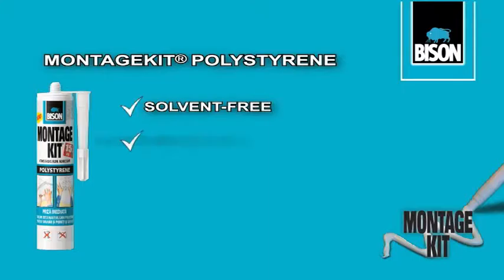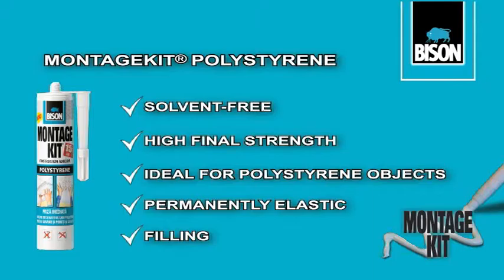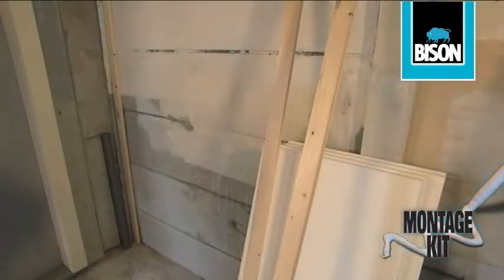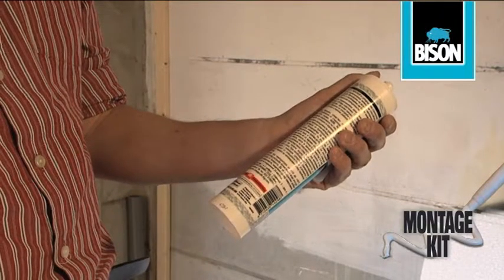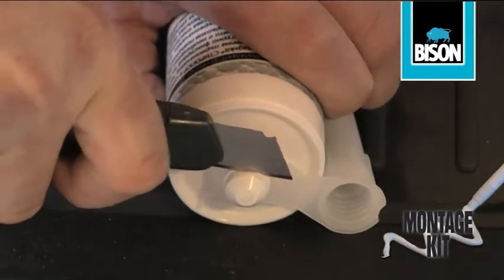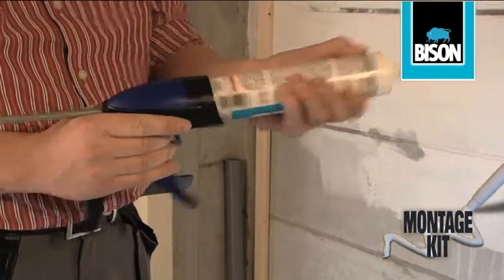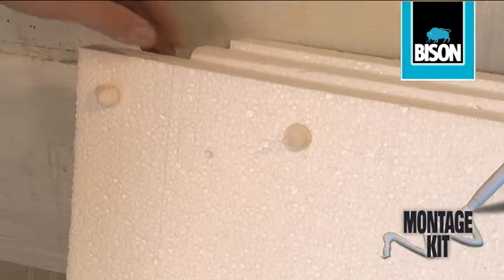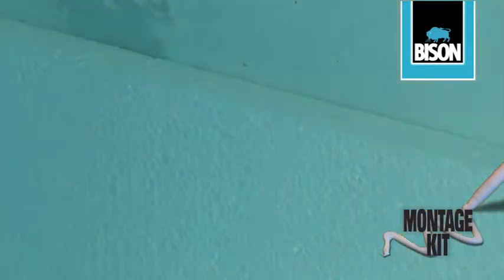BS Montagekit Polystyrene How To Video ENG O NR 10674